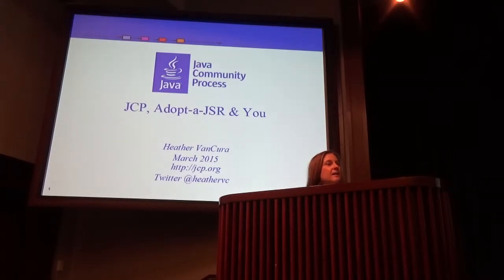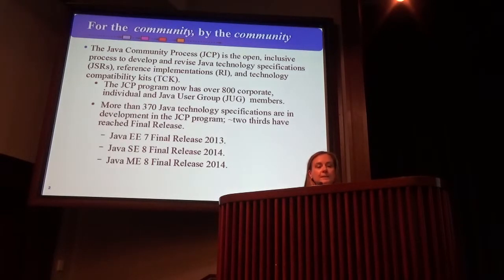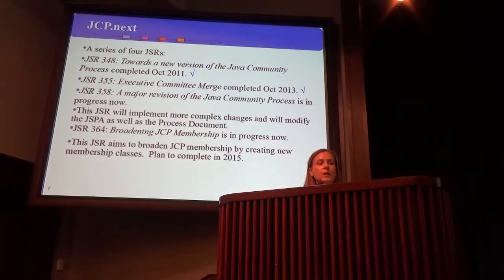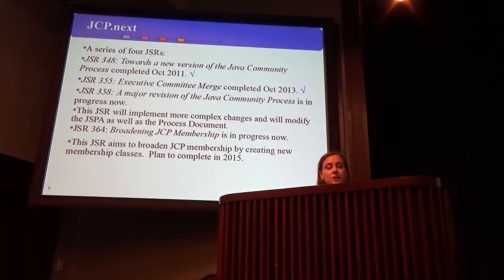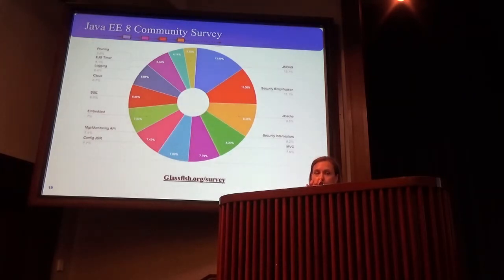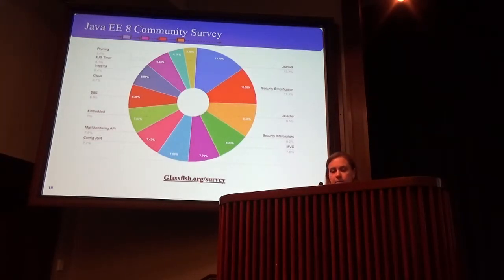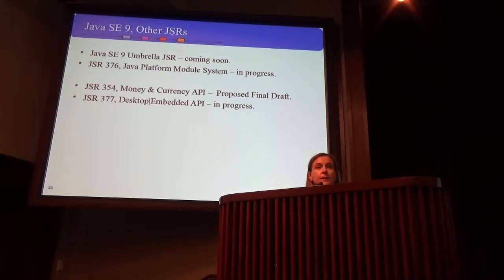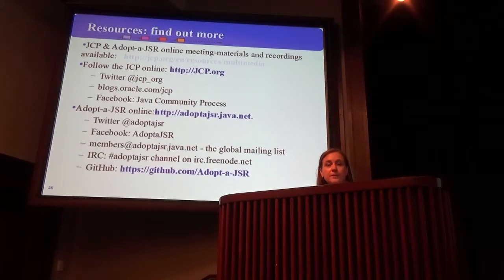NYJavaSIG - 20150319 - Heather VanCura - Oracle - How to Influence Future Java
How to Participate in the Future of Java

Learn how to take part in Java technology evolution through the Java Community Process (JCP) program. You can participate as an individual, corporation, or nonprofit such as a Java user group (JUG). This session gives you step-by-step instructions on how to participate in the JCP Program.  You will also learn about the global Adopt-a-JSR program and how you can participate in the Adopt-a-JSR program. We will discuss details such as how to run hack days, collaborate with other JUG leads on Adopt-a-JSR activities, and review use cases from other JUGs around the world contributing to the Java EE 7 and Java SE 8 JSRs.  Currently there are new JSRs being submitted and developed for the Java EE 8 and Java SE 9 platforms.  Find out how you have contribute to the future editions of the Java Standard and Java Enterprise Editions.